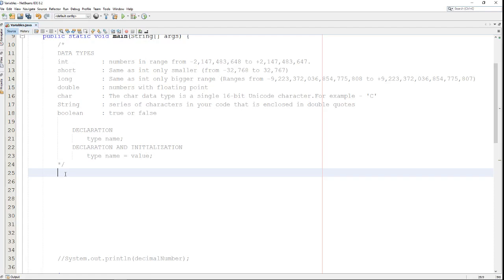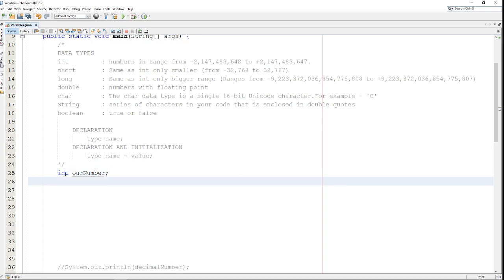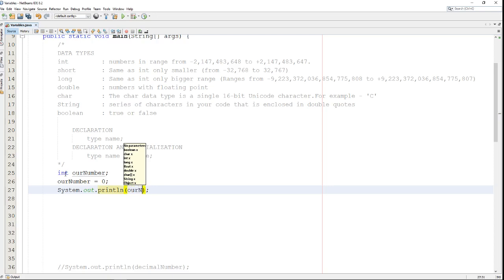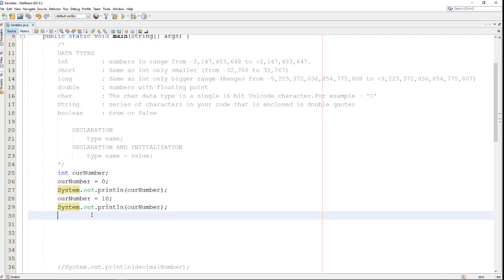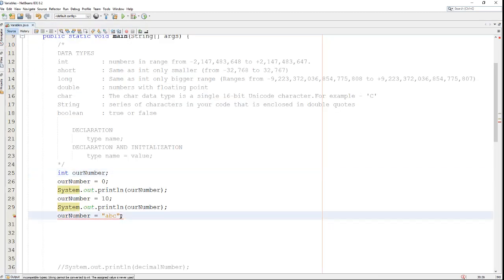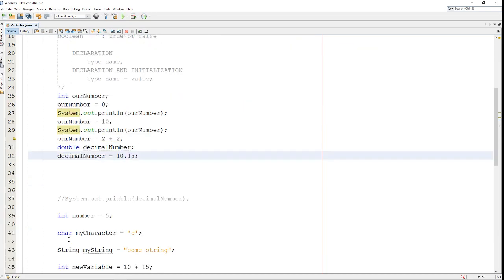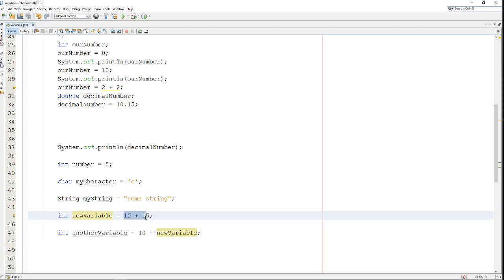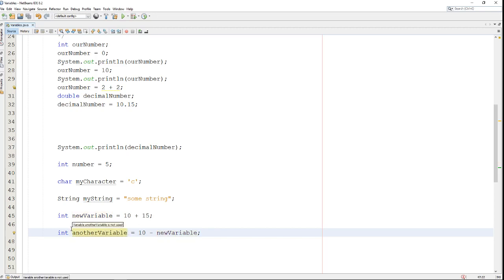Practical Variables in Java (CODE)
In computer programming, a variable or scalar is a storage location (identified by a memory address) paired with an associated symbolic name (an identifier), which contains some known or unknown quantity of information referred to as a value. The variable name is the usual way to reference the stored value, in addition to referring to the variable itself, depending on the context. This separation of name and content allows the name to be used independently of the exact information it represents. The identifier in computer source code can be bound to a value during run time, and the value of the variable may thus change during the course of program execution.[1][2]

Variables in programming may not directly correspond to the concept of variables in mathematics. The latter is abstract, having no reference to a physical object such as storage location. The value of a computing variable is not necessarily part of an equation or formula as in mathematics. Variables in computer programming are frequently given long names to make them relatively descriptive of their use, whereas variables in mathematics often have terse, one- or two-character names for brevity in transcription and manipulation.

A variable's storage location may be referred by several different identifiers, a situation known as aliasing. Assigning a value to the variable using one of the identifiers will change the value that can be accessed through the other identifiers.

Compilers have to replace variables' symbolic names with the actual locations of the data. While a variable's name, type, and location often remain fixed, the data stored in the location may be changed during program execution.